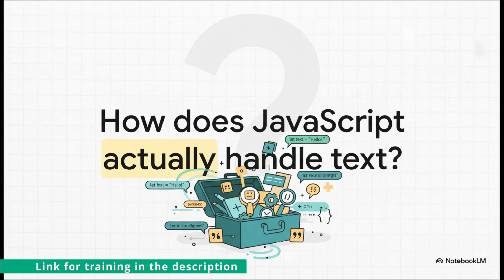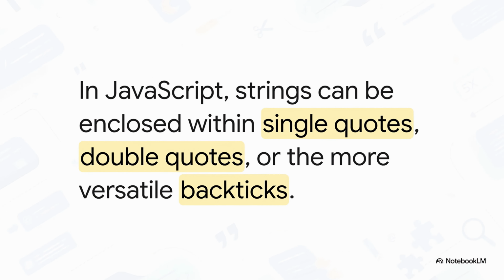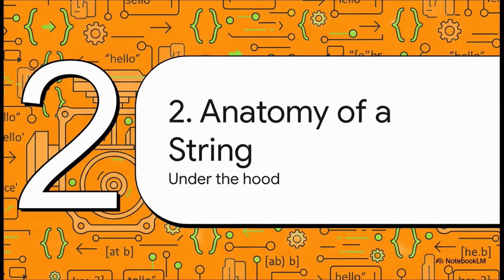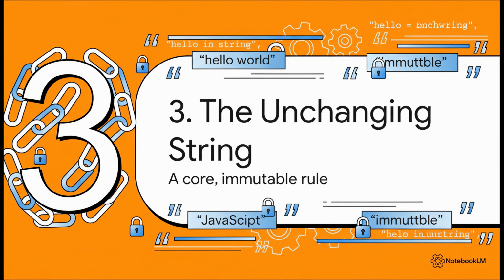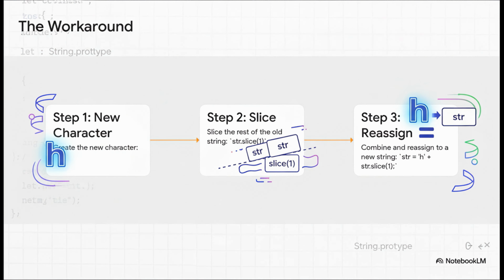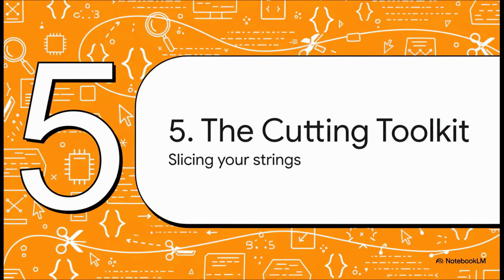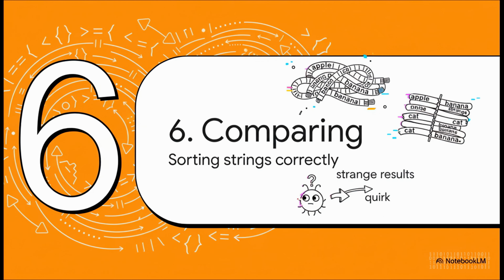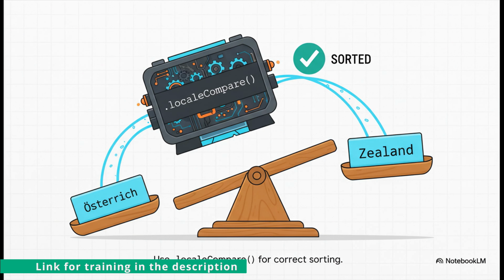Mastering JavaScript Strings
🧵 Strings are not just text! In this video, we will transform you from a string user into a true master who knows all the subtleties, methods, and optimizations of the most frequently used data type in JavaScript.

Strings seem simple, but beneath the surface lies a powerful toolkit: from Unicode and template literals to regular expressions and high-performance algorithms. We'll go from “hello” to professional text processors in JavaScript.